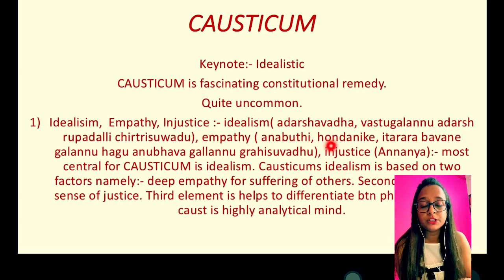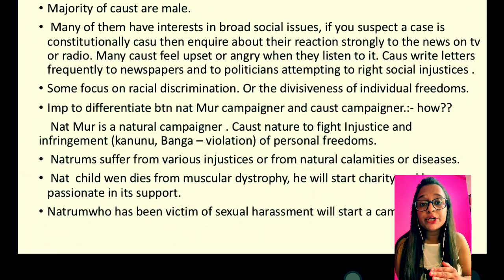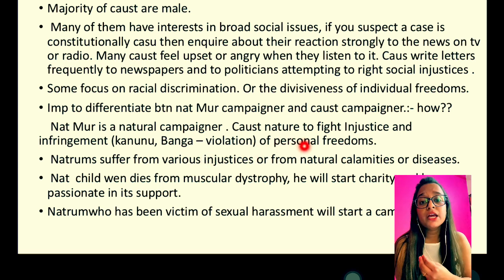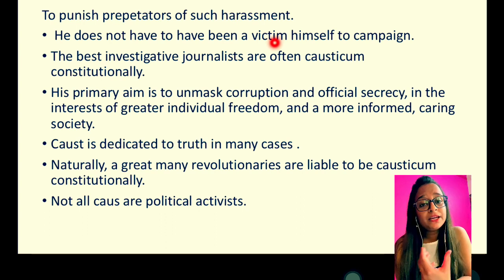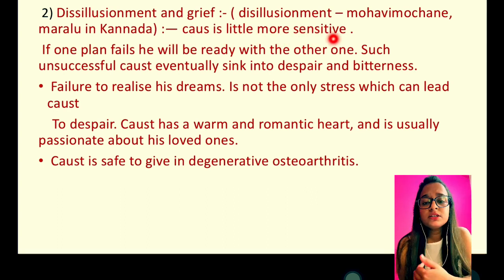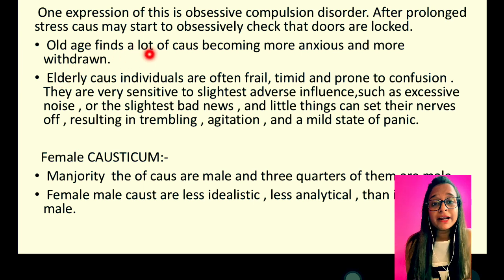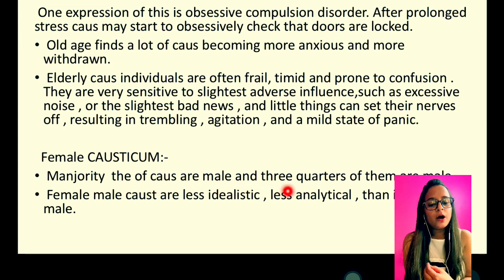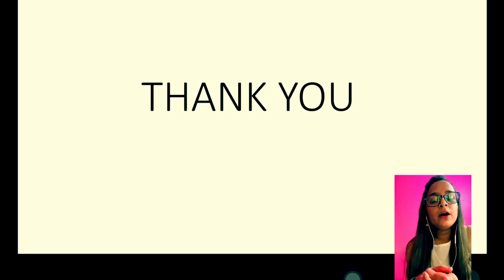Homeopathic psychology part 4 - CAUSTICUM remedy || Materia medica ||Homeopathy | Dr.Pragathi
Myself Dr. Pragathi, Bhms.

In this video I explained about the remedy picture Causticum.

How to recognise this patient and prescribe it constitutionally.
Yes guys , definitely an easier way to understand the remedy.